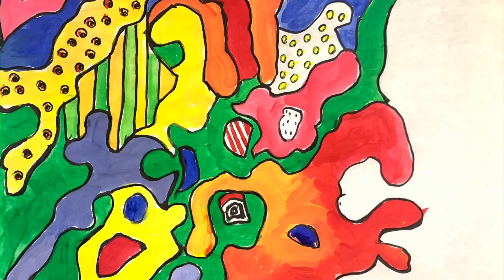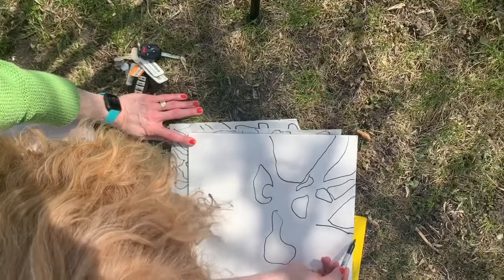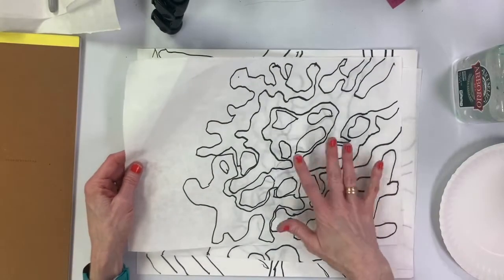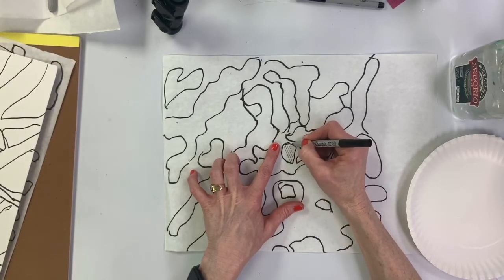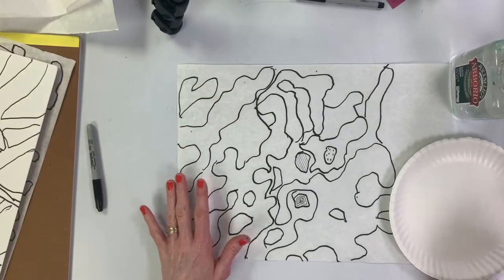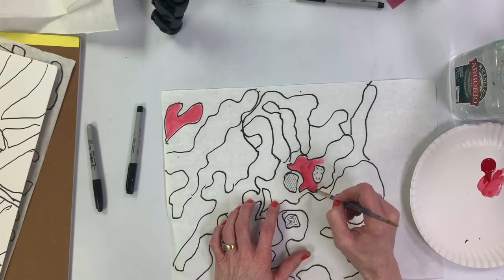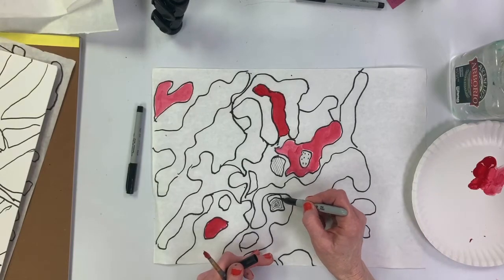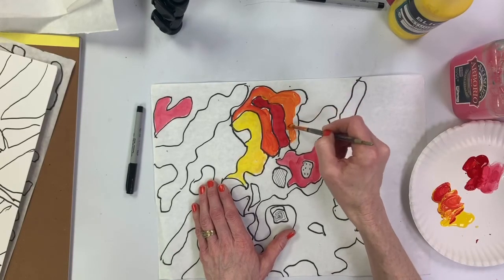Abstract Shadow Painting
This is a wonderful project. The first part is done outside when we capture shadows on white paper by tracing them. The second part is to paint and doodle in the shadow outlines.

Supplies:
White paper
Black permanent marker
Cardboard or something firm
Water container
Brush
Tempera paint, acrylics, or watercolors
Paper plate or palette
Rag